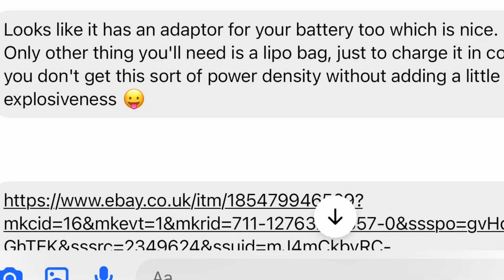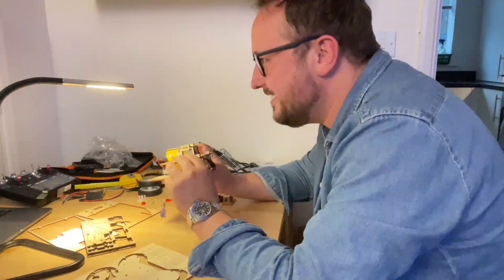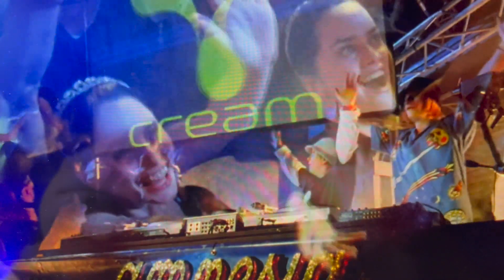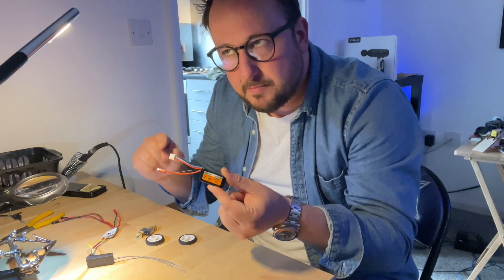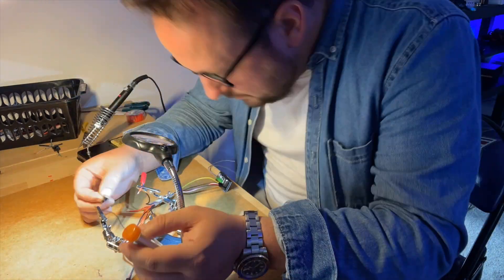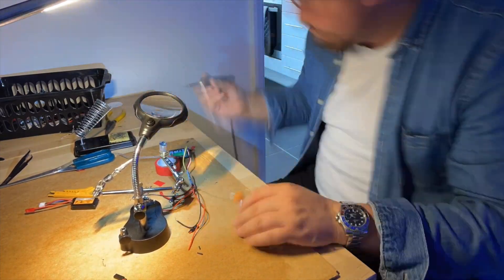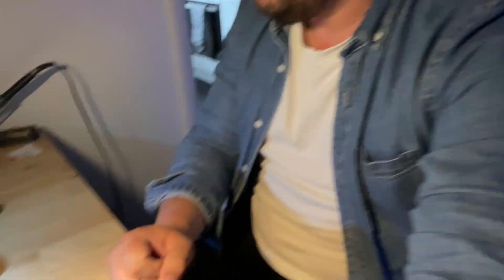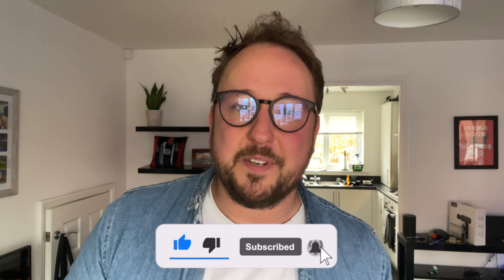Beginner's Guide to Building a Combat Robot - Part 3: Electrics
Heatwave or not, in part 3 of this series Glen has to get out his soldering iron and solder for the first time... with oddly emotional consequences!
With the Summer holidays fast approaching, what better time than to get together with the younger ones in your family and give building a Robot a go: It builds not only a Combat Robot that you can smash up, but also, and most importantly, it builds cognitive skills, and self-confidence.